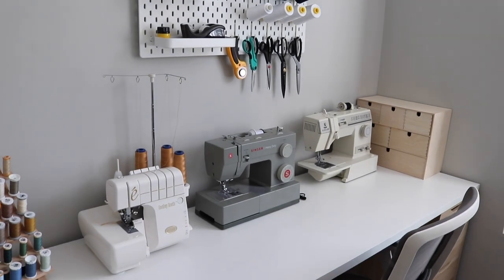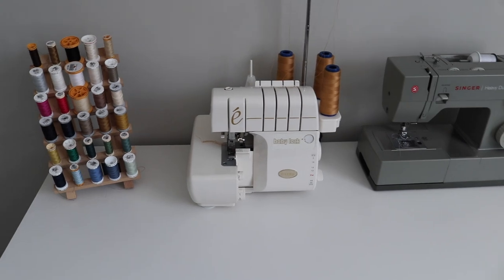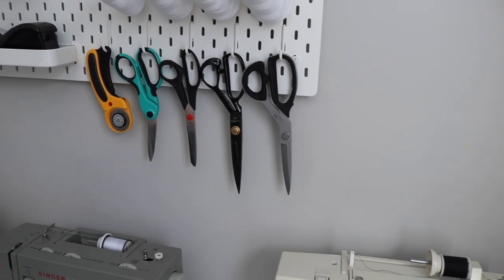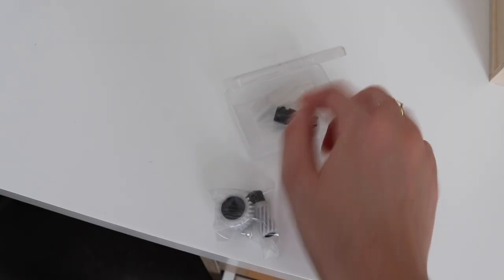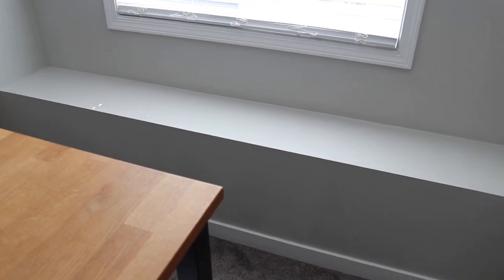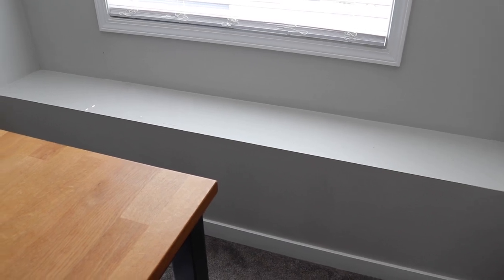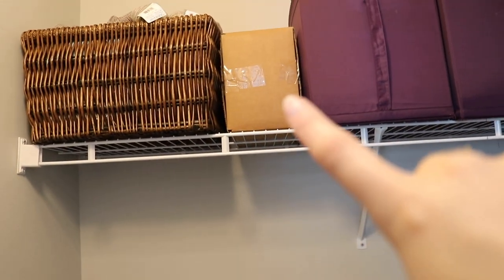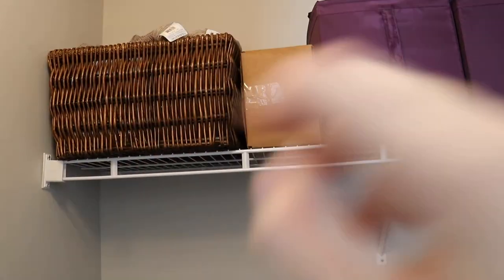MY SEWING ROOM Tour, Supplies, & Organization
Thank you so much to Branch Furniture for working with me on this video!
*Discount applies to individual items only and excludes bundled products.

Hi everyone! I’ve been so excited to film this for you. In this video I’m sharing a tour of my home office/sewing studio. We moved into this home at the end of last year and I couldn’t be more grateful to finally have my own space after working out of our kitchen in our tiny apartment for two years. Today I’m showing you how I have everything set up and how I organize all of my sewing supplies. I hope this gives you some good ideas and inspiration for your own space as well.

// MENTIONS //

Sewing desk tabletop - Ikea Lagkapten
Sewing desk drawers - Ikea Alex
Floor mat - Ikea Kolon
Sewing machine - Singer Heavy Duty 4452
Vintage sewing machine - Singer 9022
Pegboard & accessories - Ikea Skadis
Kai 7250 scissors
Wooden chest of drawers - Ikea Moppe
Cutting table - Ikea (bought secondhand years ago; linked similar)
Computer chair - Ikea Tobias
Monitor stand - Ikea Elloven
Printer - HP LaserJet MFP M28-M31
Fabric storage cabinets - Ikea Lixhult

- My sewing machine is the Singer Heavy Duty 4452
- My scissors

// FOLLOW ME //

// TIMESTAMPS //

- Intro 0:00
- Sewing chair 1:17
- Sewing desk & supplies 4:12
- Cutting table 19:12
- Computer desk & bookshelf 23:58
- Ironing station & closet 28:45
- End 35:55